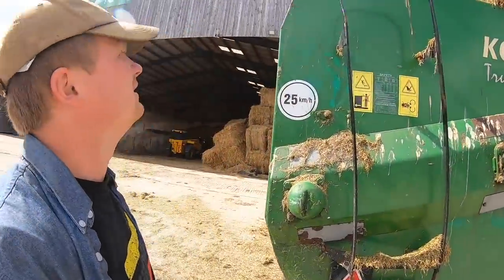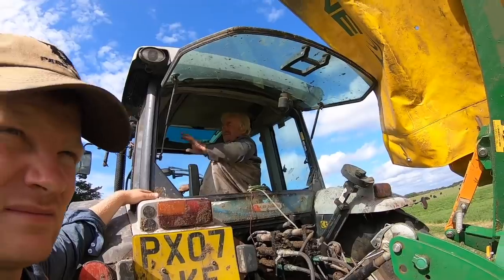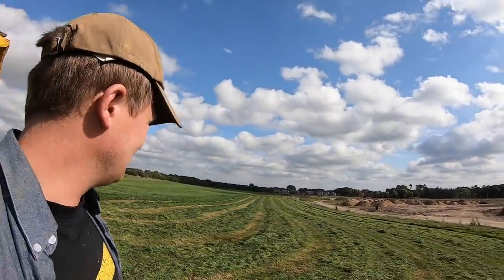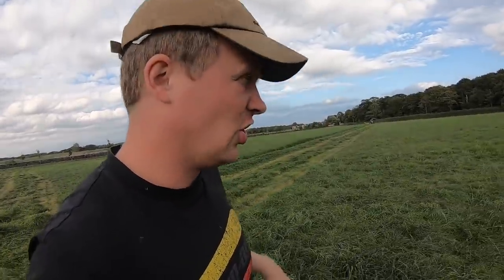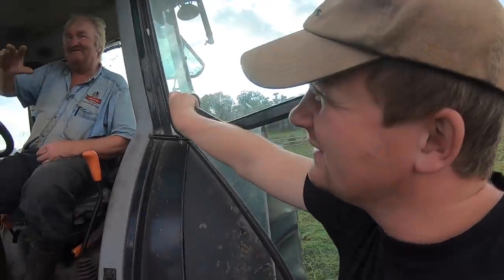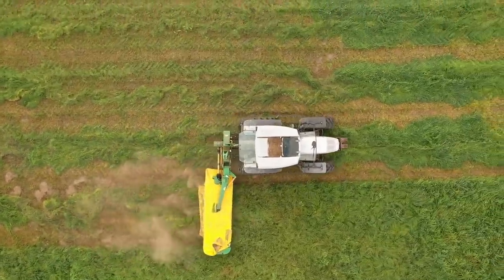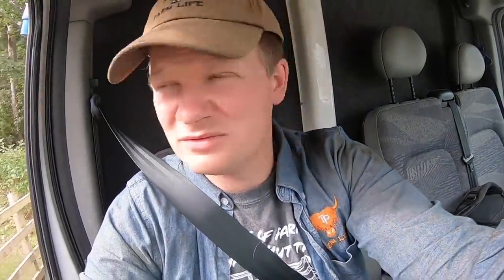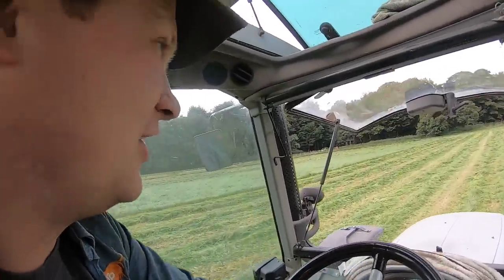HOW DID HE BREAK THAT?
In today's video the ginger has decided when need to go! We are mowing and my father has broken the mower! I have no idea how it broke it!

Birks Farm
Ballam road
Lytham
Lancashire
FY8 4NL

The Best Drone Ever!
Rodes Mic Pro (If you can, Get the wind muffler with it)